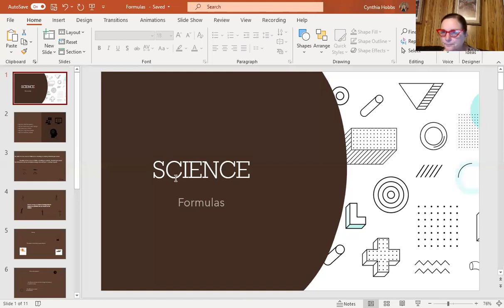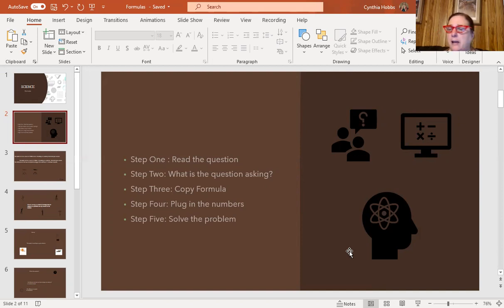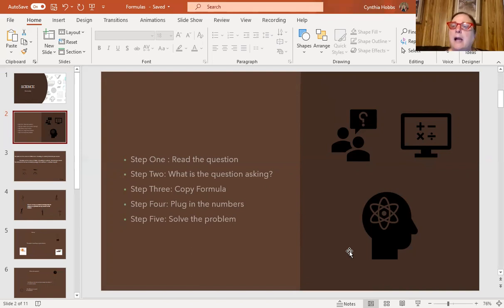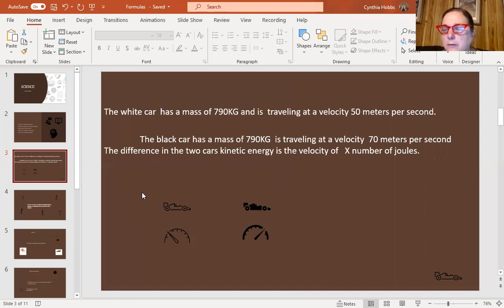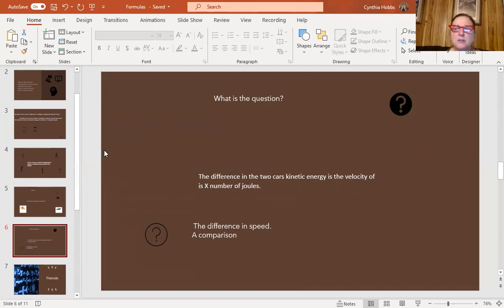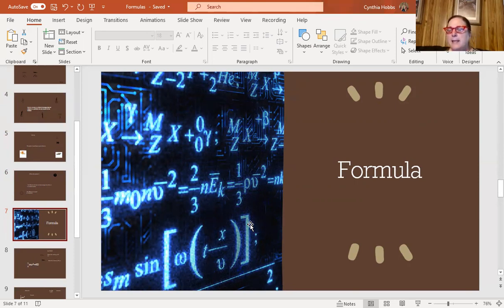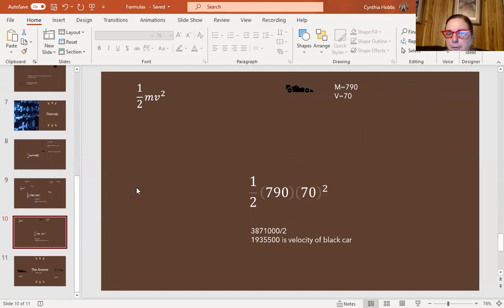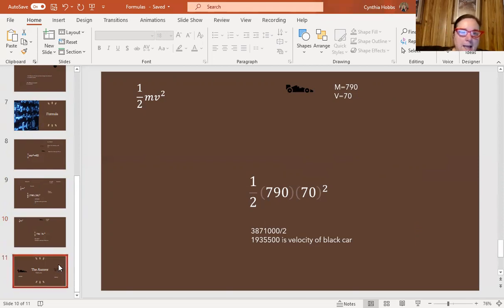GED science test formulas KE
GED science using formulas to answer kinetic energy question.